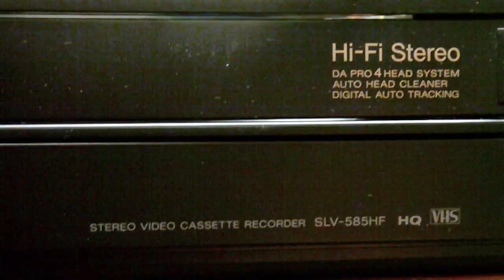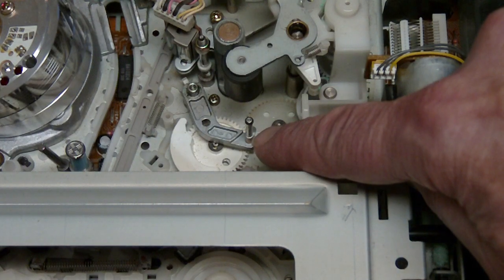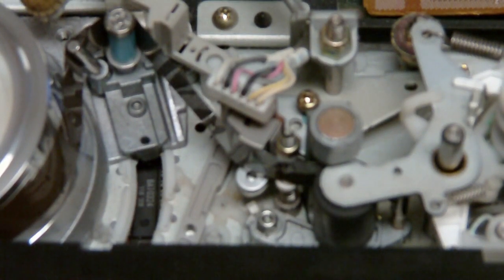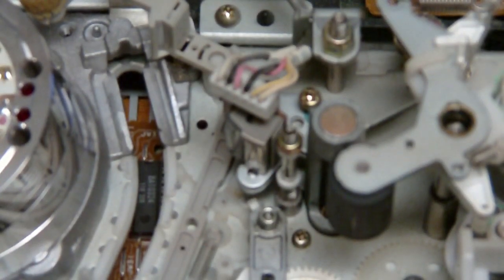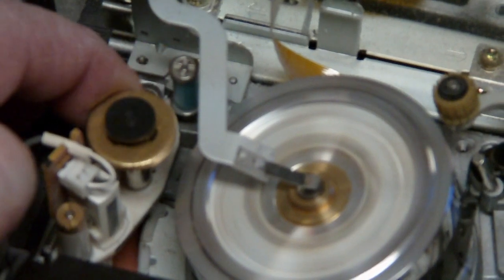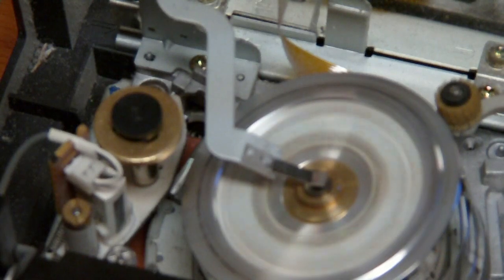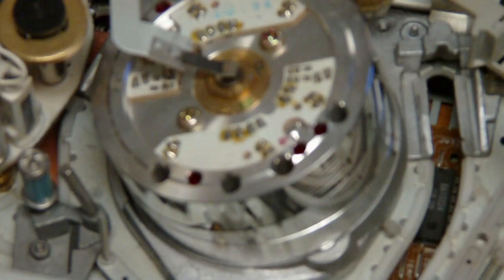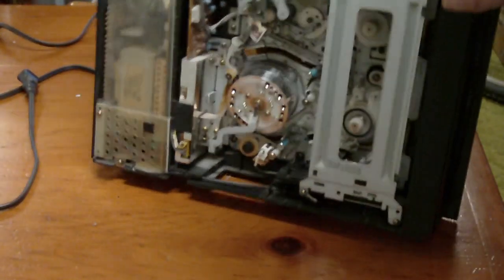SONY SLV-585HF DA PRO 4-Head VCR Repair Tear-Down